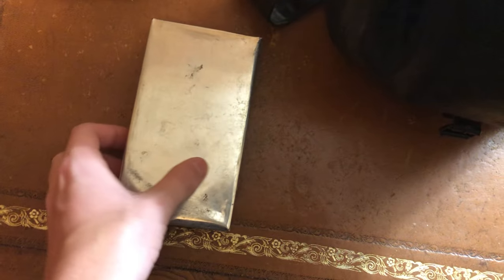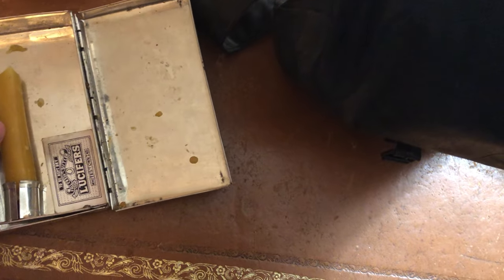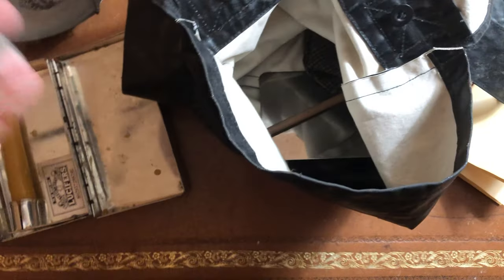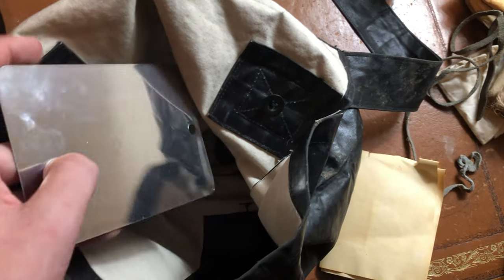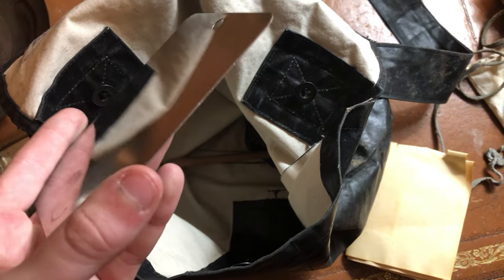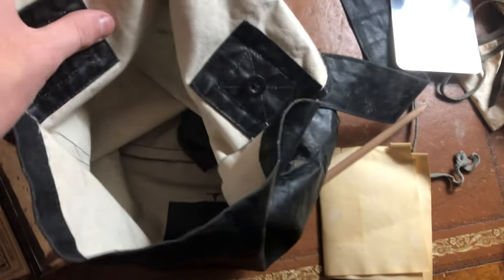Civil war reenacting: haversack packing (my way)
After a long long lonnnnnng time away from YouTube, and a dull reenacting winter, I’ve finally recorded a new video with hopes to pick up my upload schedule, hope you’ll enjoy this video on how I pack my haversack for reenactments.